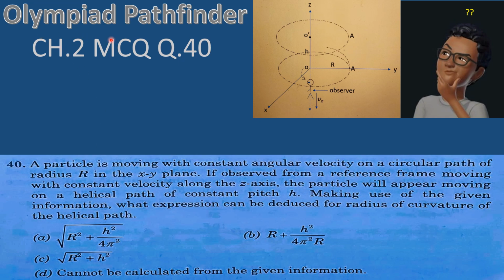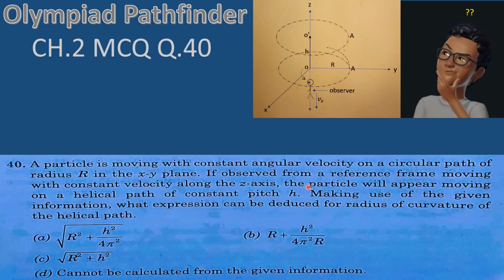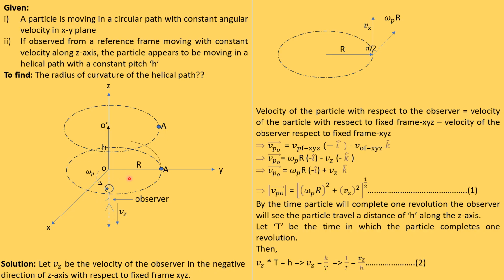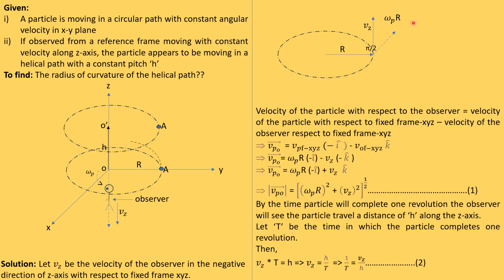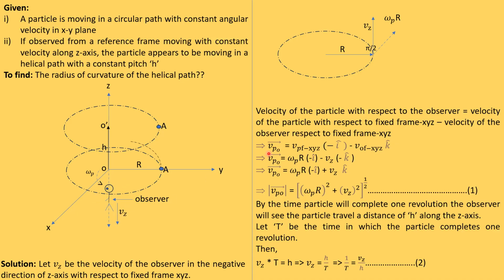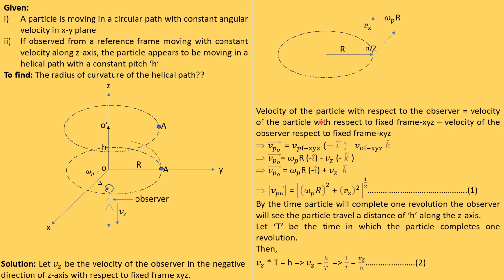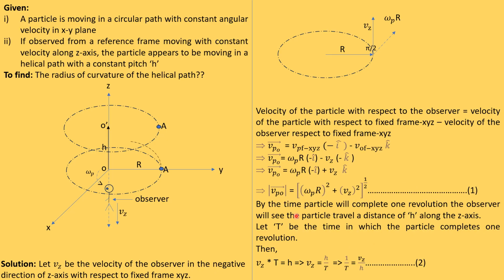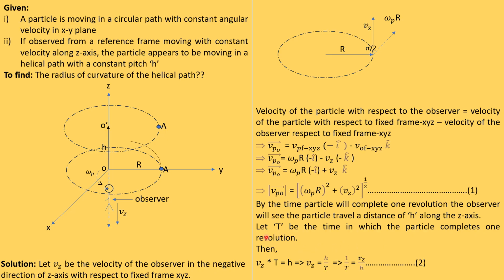Olympiad Pathfinder Chapter 2 MCQ 40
Olympiad Pathfinder

Chapter 2 MCQ 40

Particle motion in circular path from a reference frame moving with constant velocity

Question:
A particle is moving with constant angular velocity on a circular path of radius 'R' in the x-y plane. If observed from a reference frame moving with constant velocity along the z-axis.